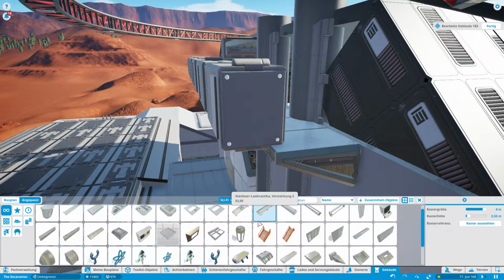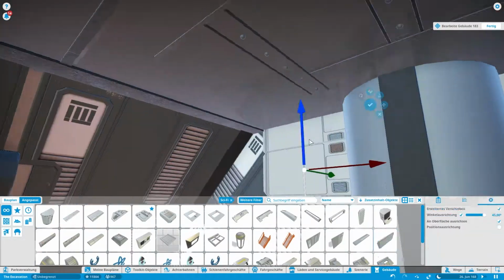Planet Coaster - The Excavation - Ep. 41 - History Coaster (Cockpit)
Hey, everybody,

the time has come: today we are finalizing the last construction phase of our project "The Excavation". For the History Coaster we still need a cockpit.

Take care!

Doctor Momentum
Liquid time
Blue Macaw
Clover 3
Unstoppable
Psychedelicacy
A New Orleans Crawfish Boil